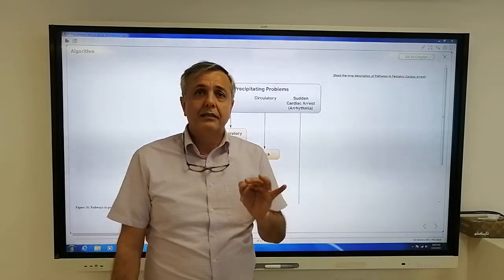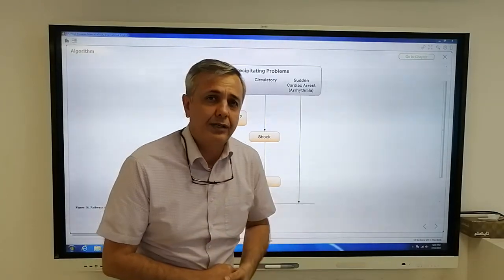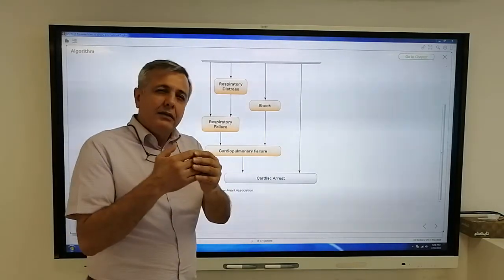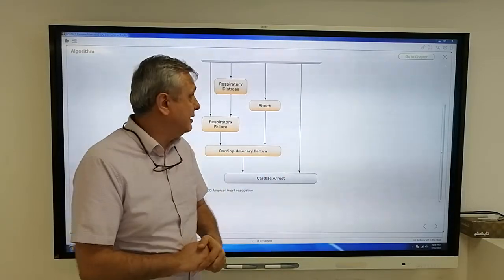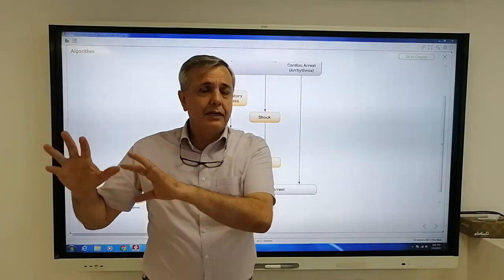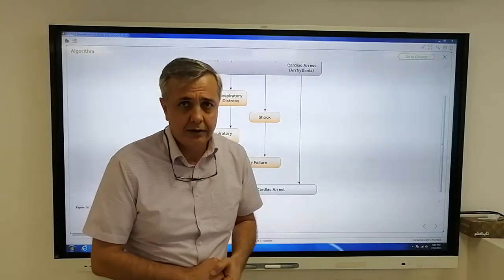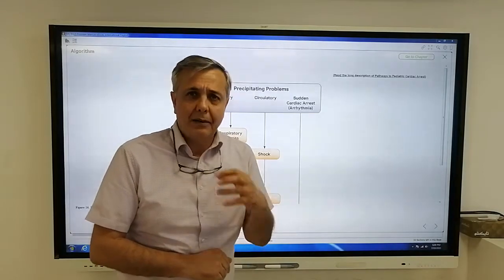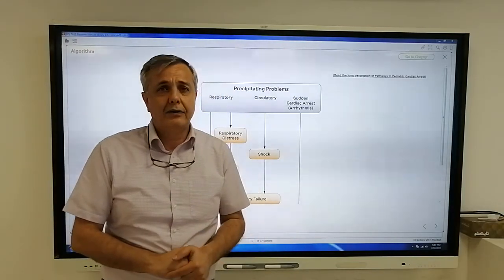PALS Systematic Approach Part 2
Are you attending a PALS Provider Course?

Watch the Part 2 of this Series and Get Tips from Dr. Mohsen as he discusses the Systematic Approach of Pediatric Advanced Life Support (PALS).

Together we save lives!